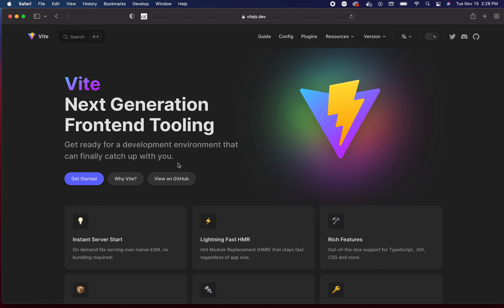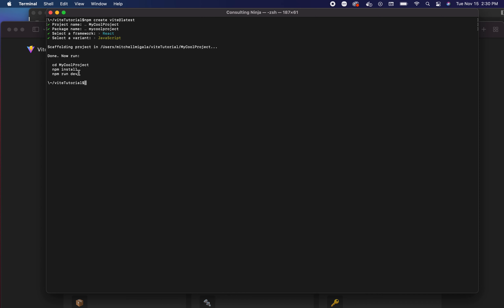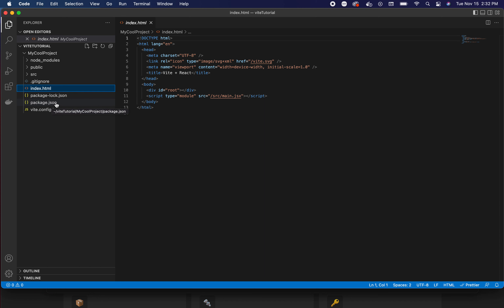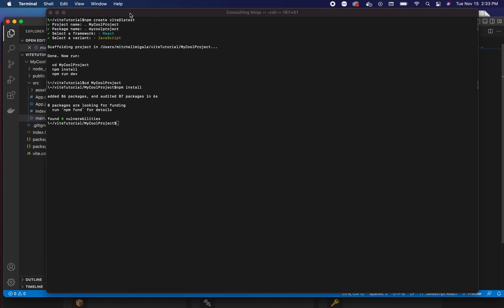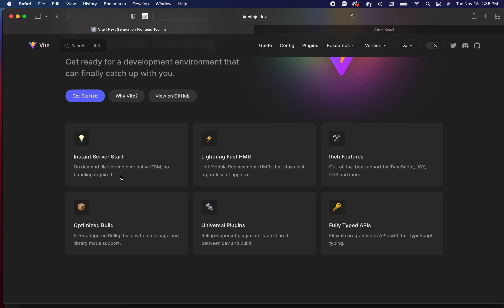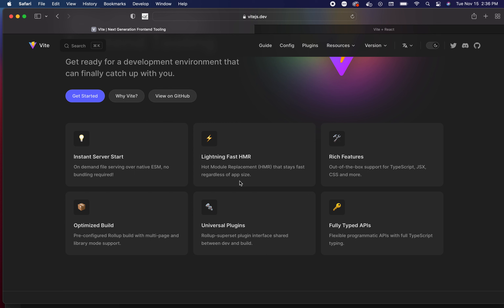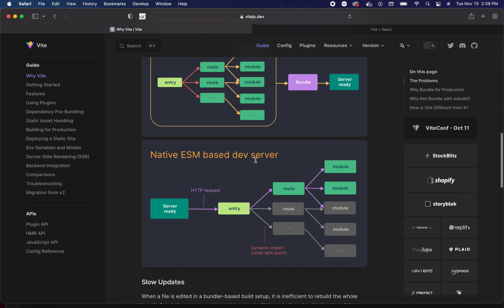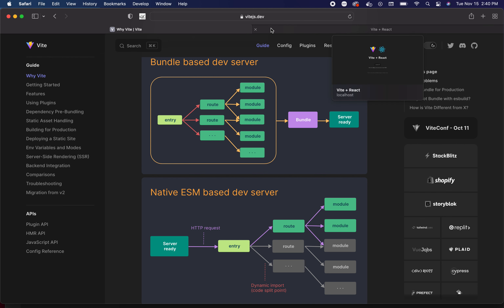Front-end framework tool VITE , walkthrough and example.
A hands on showcase of Vite and an explanation to why front-end developers should use it.  Instant dev server, blazing fast hot reloads, shared rollups for dev and build.